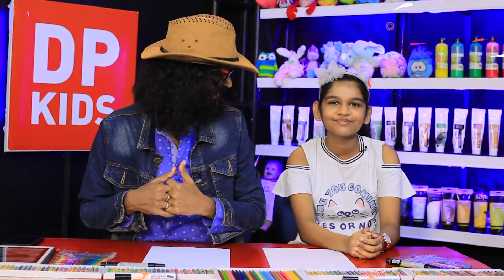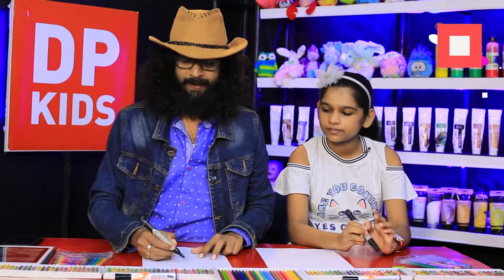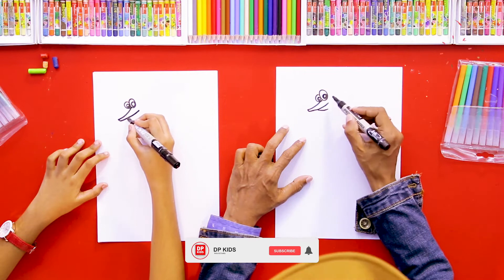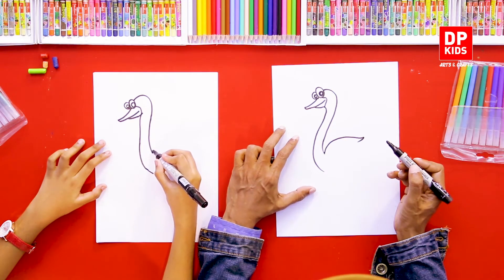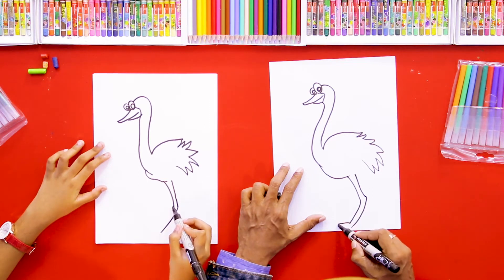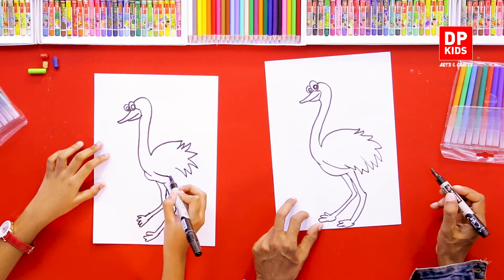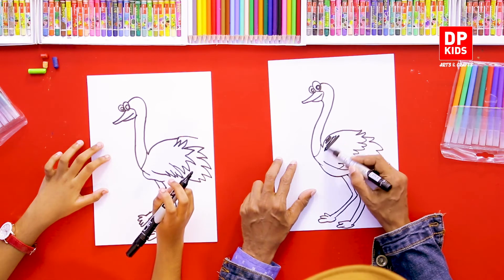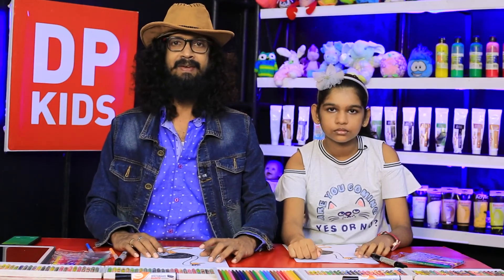Let's Draw an Ostrich - DP KIDS ARTS & CRAFTS (Video 238)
▶️ In this video we will see how to draw an Ostrich
TIMESTAMPS:
Introduction - 0:00
Let's Draw an Ostrich - 1:37